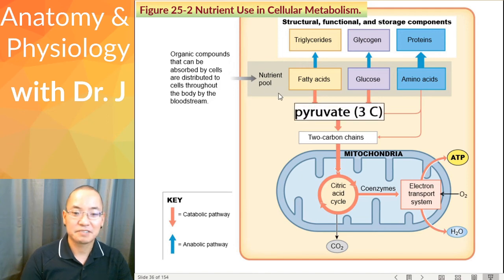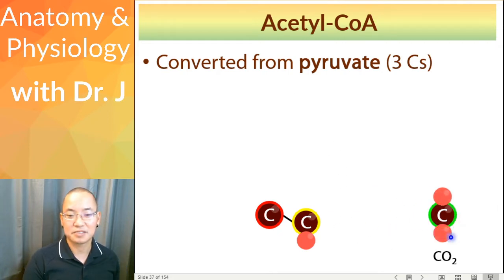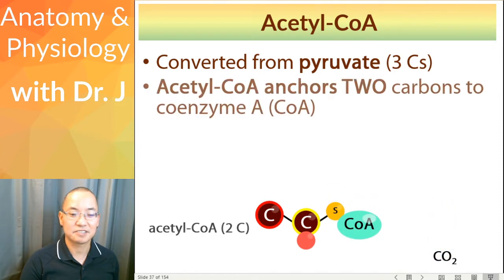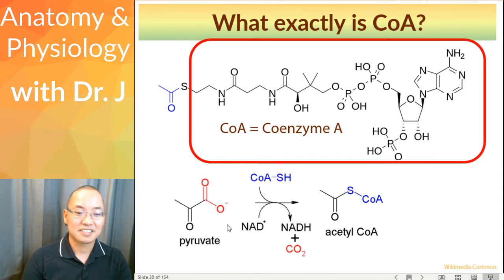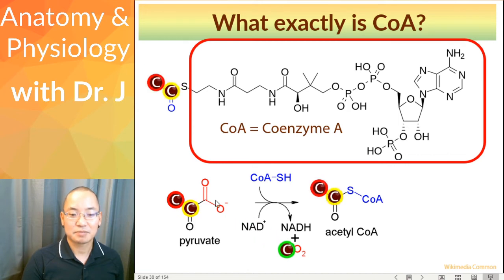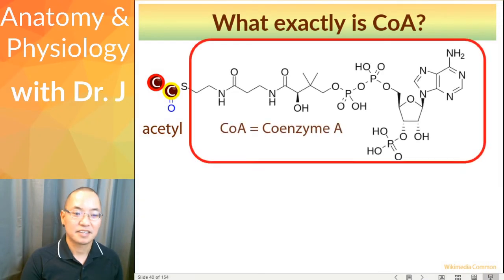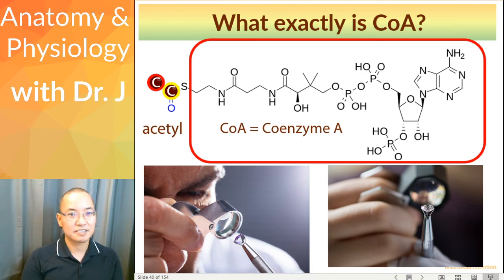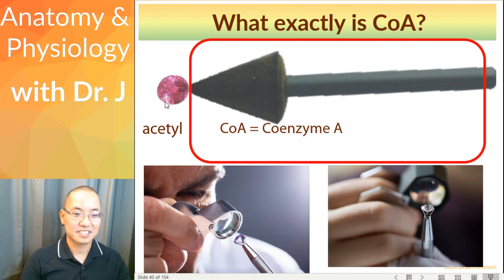PHYL 142 | Metabolism | Acetyl-CoA